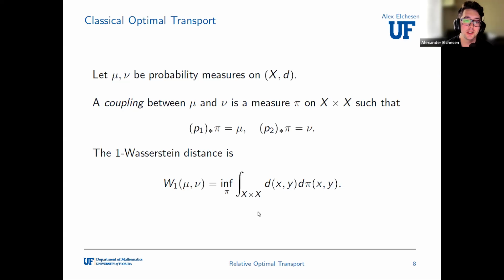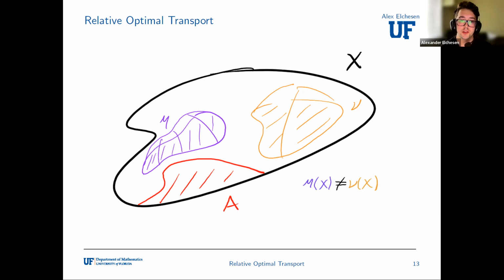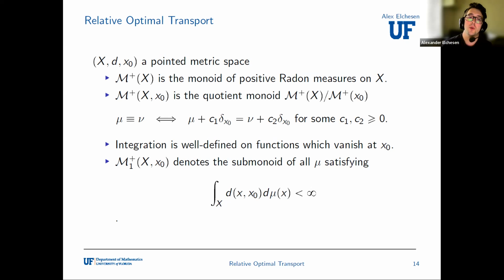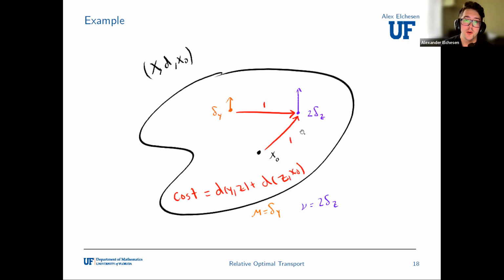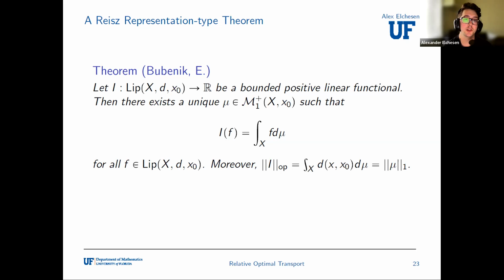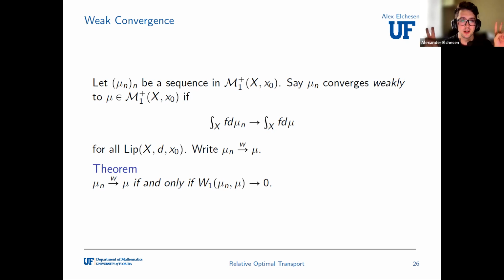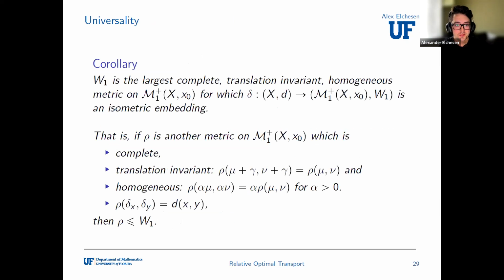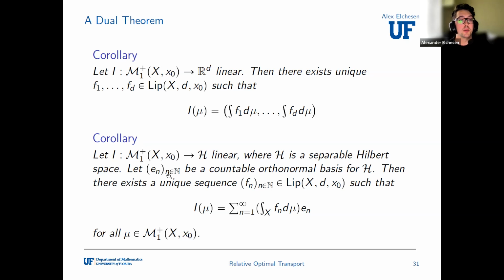Alex Elcheson: Relative Optimal Transport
The Wasserstein distances between persistence diagrams are widely used for quantifying topological dissimilarity of filtered topological spaces. While these distances were inspired by and named for the classical Wasserstein distances between probability measures arising in optimal transport, only recently has the precise connection to the classical theory been studied. Expanding on recent work by Divol and Lacombe, I will describe a general theory of "relative" optimal transport.

The relative optimal transport problem asks, given two Radon measures \mu and \nu on a pointed metric space (X,d,x_0), what is the most efficient way to transport the mass of \mu to that of \nu, allowing mass to be transported to and from the basepoint x_0? The relative Wasserstein distance is the cost of the most efficient transport plan. This generalizes the classical optimal transport theory by allowing comparison of measures of different total mass. The Wasserstein distances between persistence diagrams are then examples of the relative Wasserstein distances. I will also discuss connections to linear functionals on spaces of Lipschitz functions and state a Riesz representation-type theorem relating such functionals to the relative Wasserstein distance.